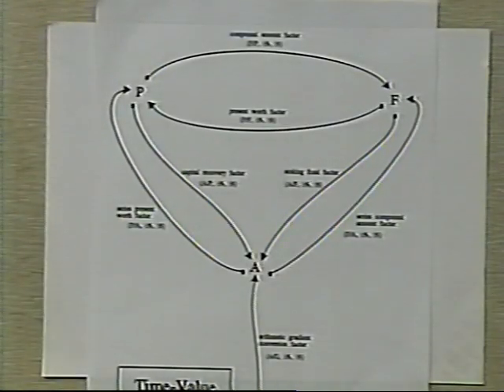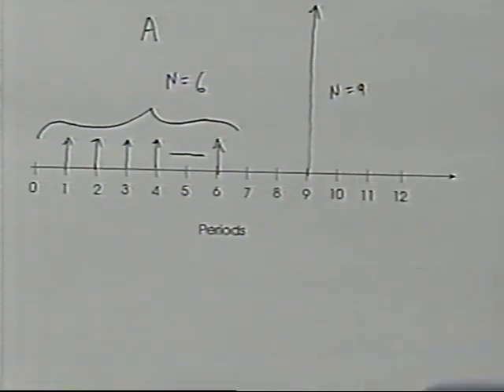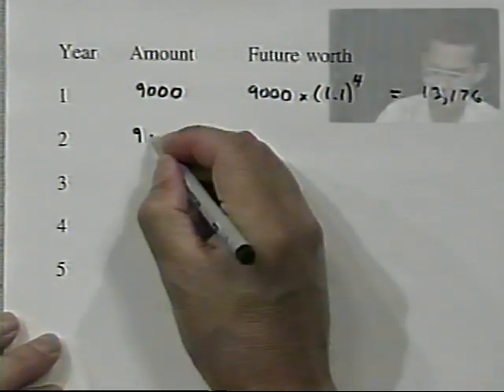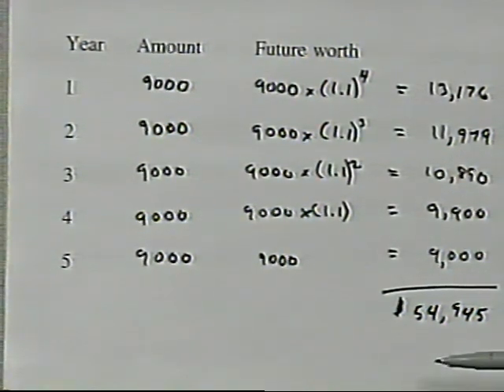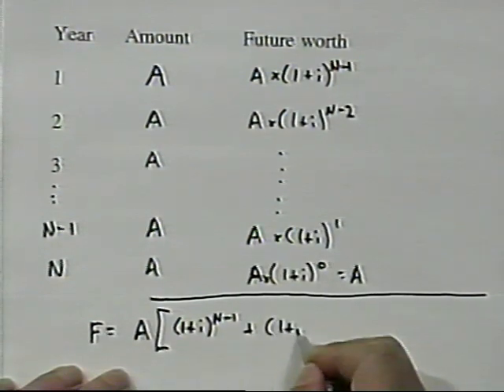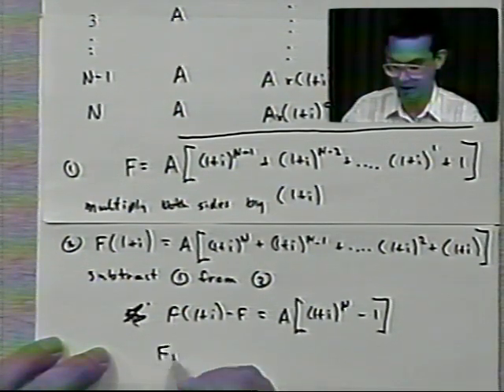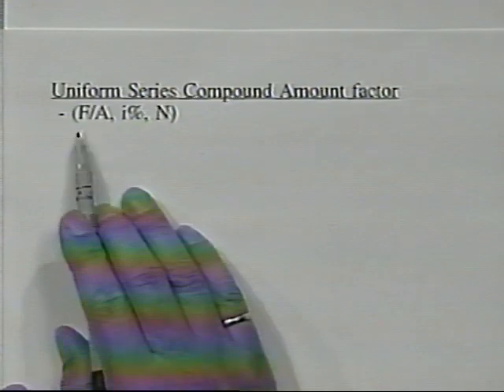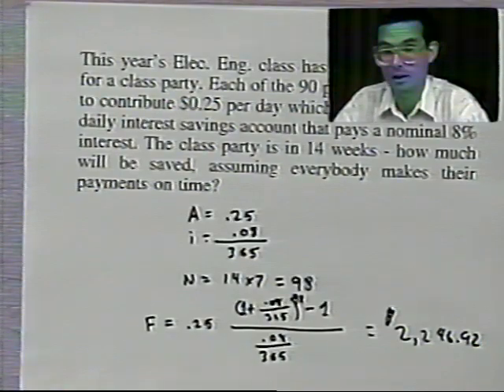Engineering Economics - Sinking Fund Factor and Uniform Series Amount Factor